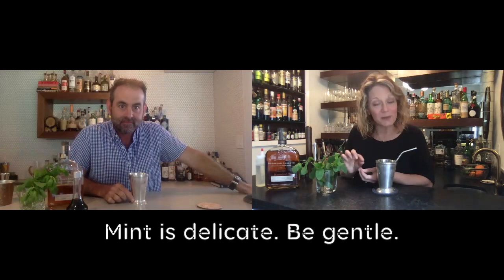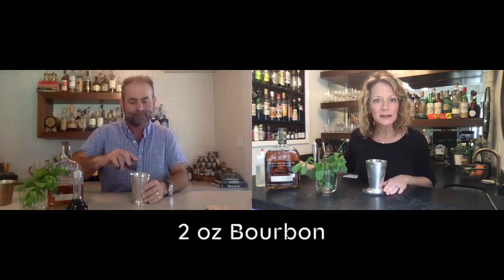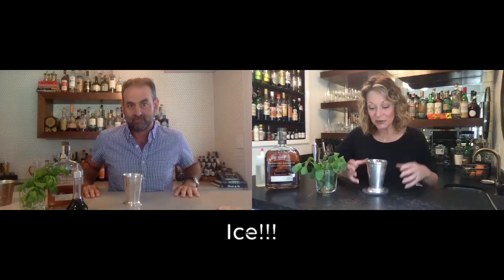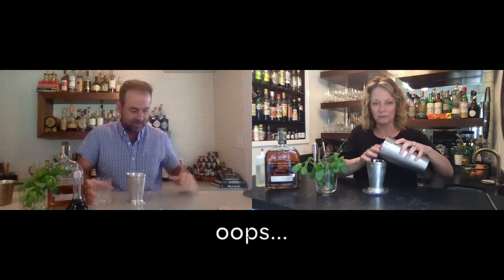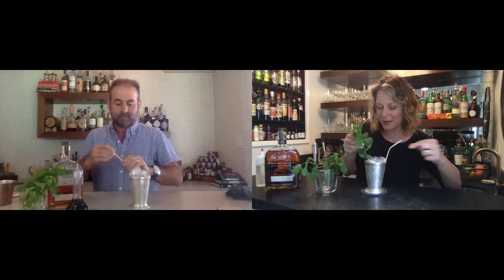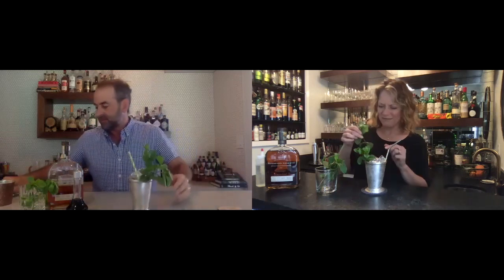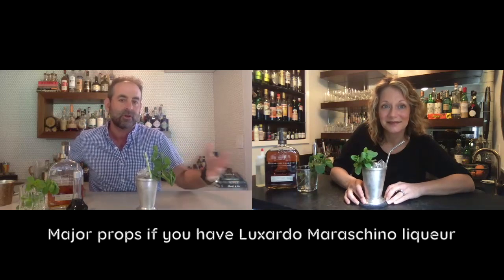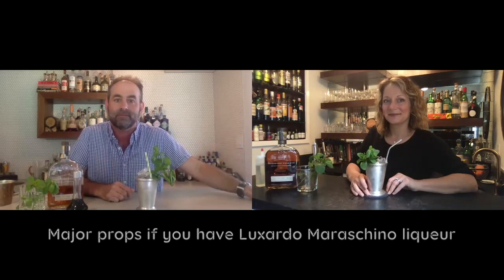CCC Mint Julep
The Covid Cocktail Club makes the classic Kentucky Derby cocktail... without hats or pastel colored suits.